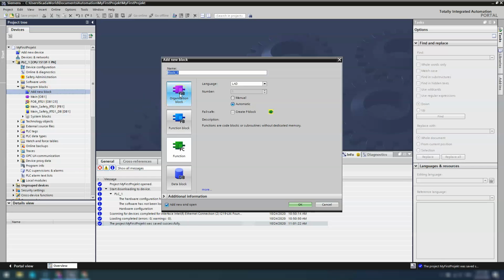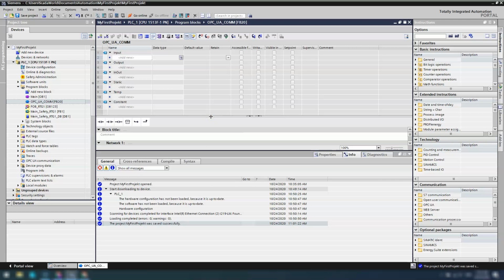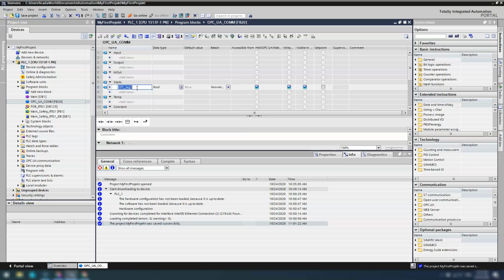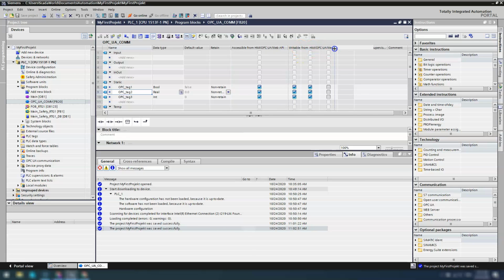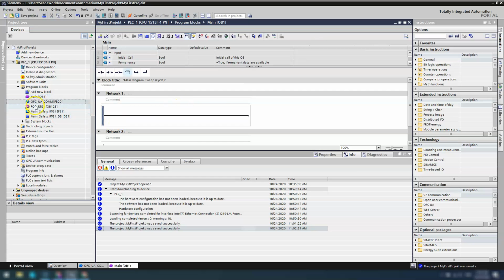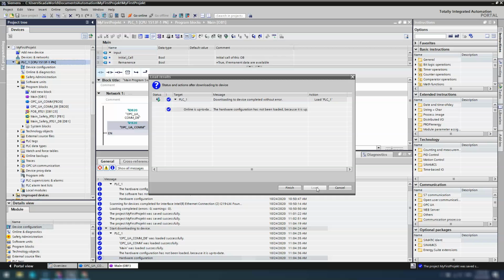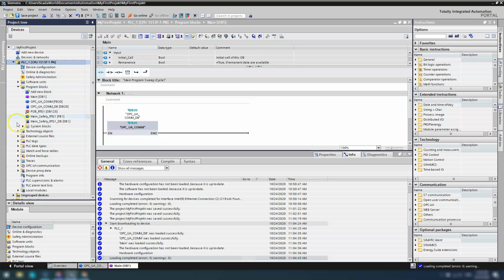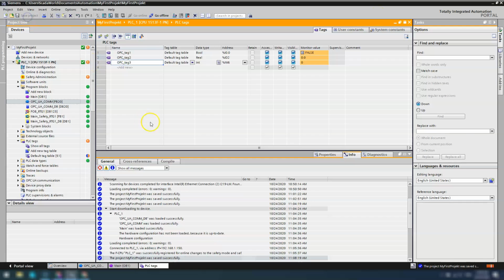Prepare FB and DB - Beginner's Guide for TIA Portal: OPC UA in S7-1500 / S7-1200